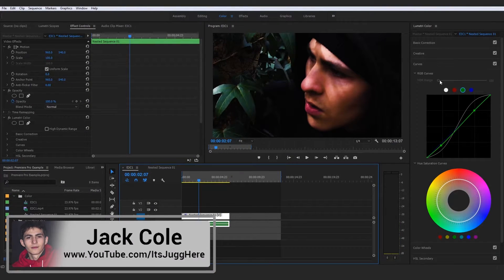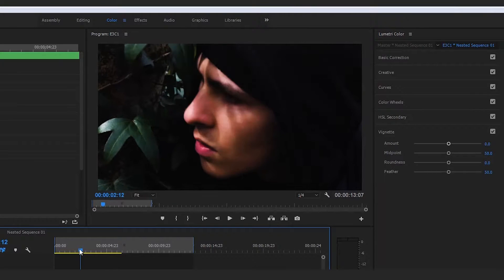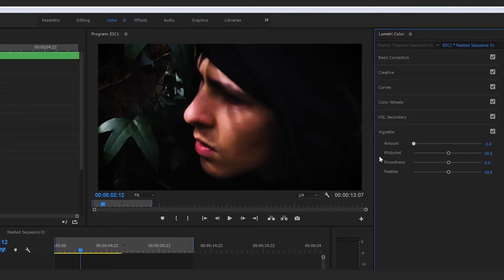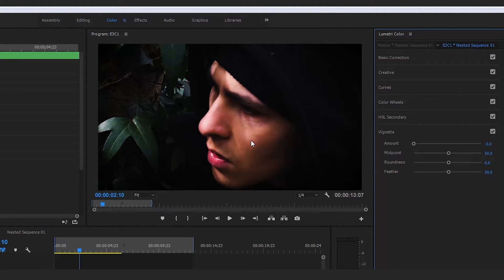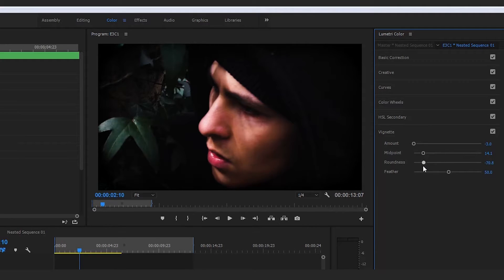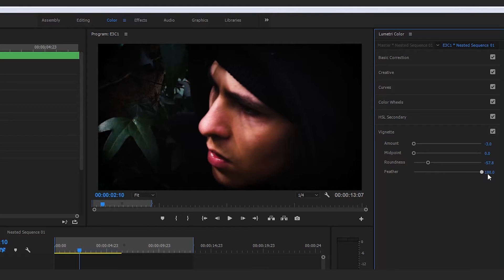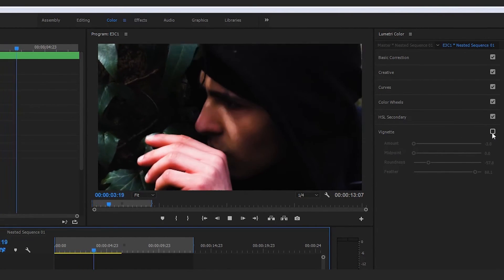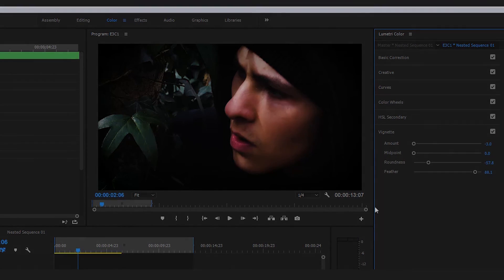How To Create a Vignette in Premiere Pro | Adobe Premiere Pro CC Beginner Tutorial (2018)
How To Create a Vignette in Premiere Pro | Adobe Premiere Pro CC Beginner Tutorial (2018) | ItsJackCole
How to Color Grade Using CURVES in Premiere Pro | Adobe Premiere Pro CC Beginner Tutorial (2018)